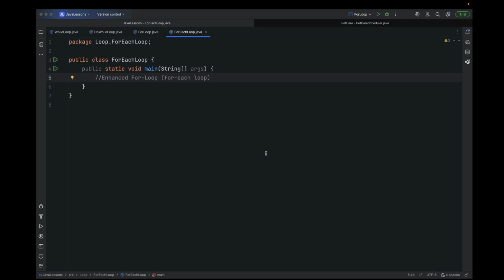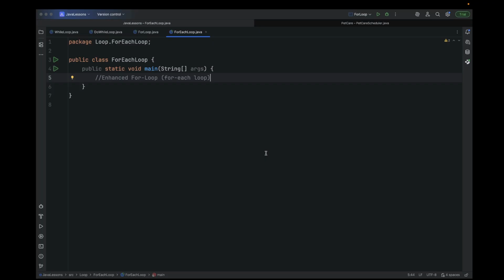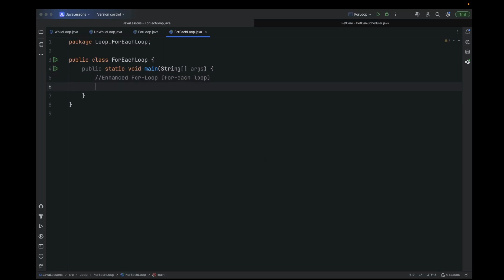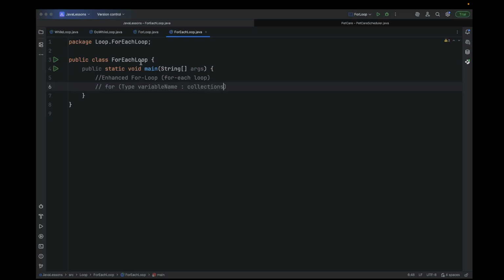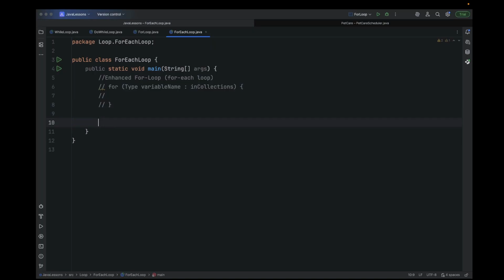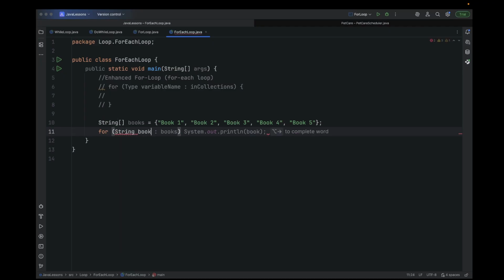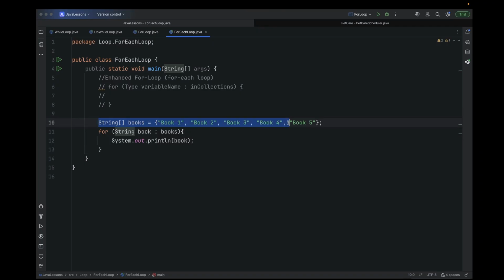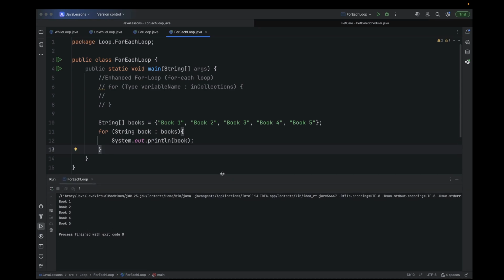Loops in Java | For-Each Loop Explained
Welcome to today’s programming lesson! In this video, we’ll cover the Enhanced For Loop, also known as the For-Each in Java.

Whether you’re completely new to coding or brushing up on your skills, this video will help you understand [insert keywords: e.g., variables, loops, OOP, algorithms] simply and practically.

✅ What the For-Each Loop means in programming